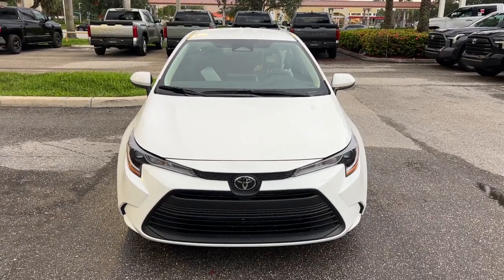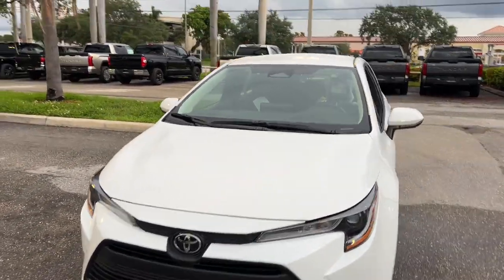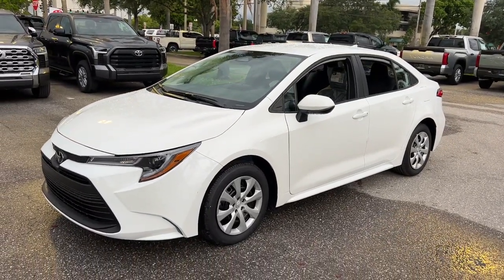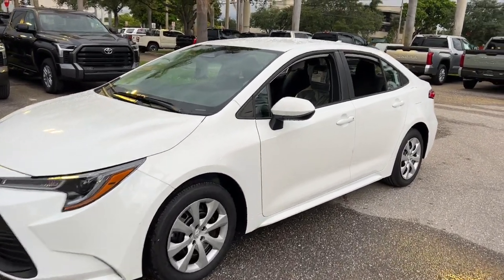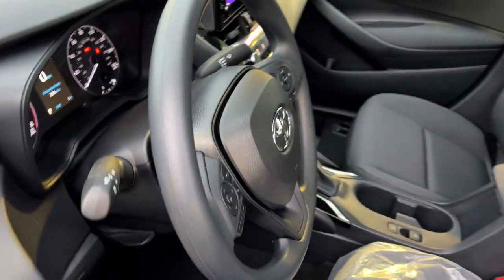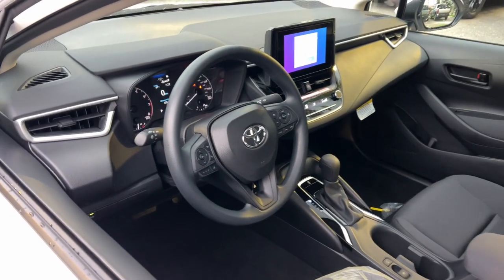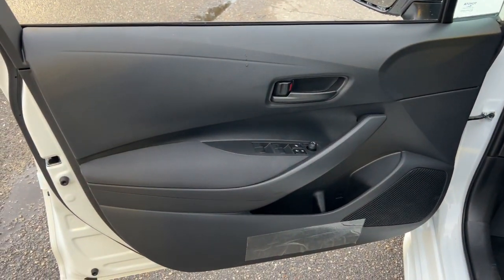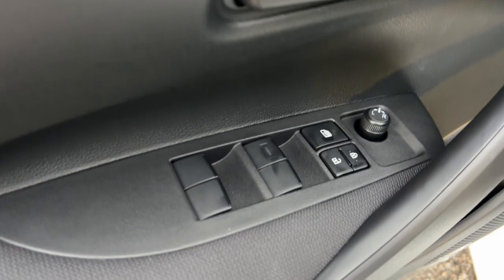2024 Toyota Corolla Fort Lauderdale, Coconut Creek, Hollywood, Tamarac, Coral Springs, FL N185551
Ice Cap New 2024 Toyota Corolla LE available in Fort Lauderdale, Florida at Lipton Toyota. Servicing the Fort Coconut Creek, Hollywood, Tamarac, Coral Springs, FL area.

Lipton Toyota
1700 W Oakland Park Blvd